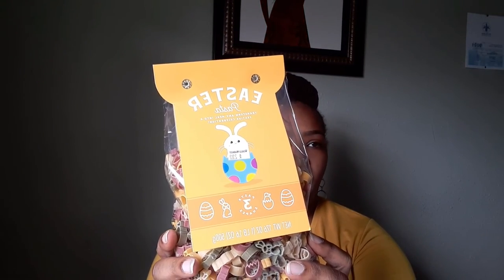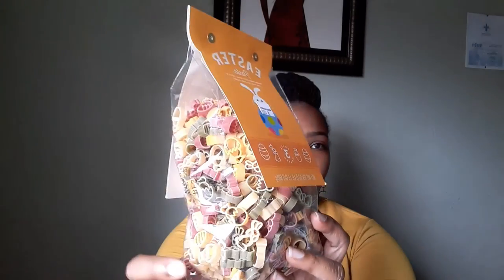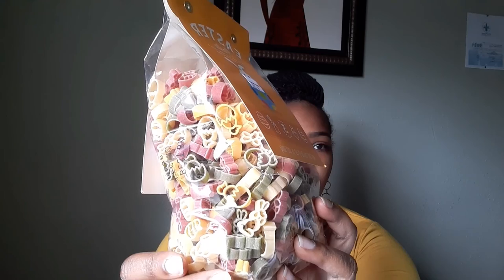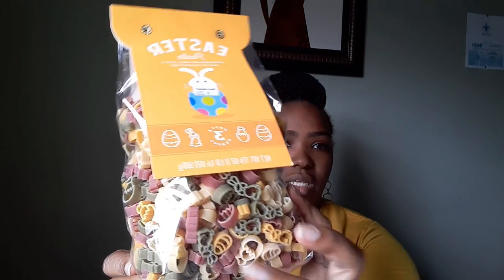Here comes Peter Cotton Tail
A few quick and easy Easter ideas.

Musician: Jeff Kaale
Photographer: Pep with @thephotocitizen